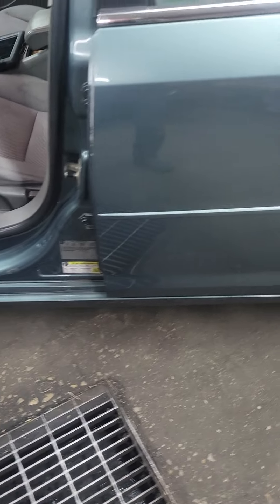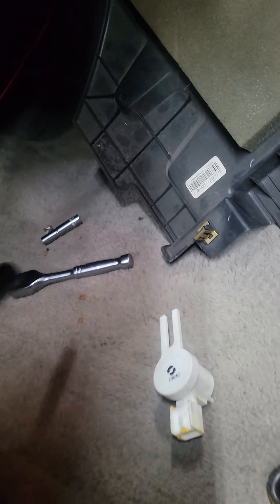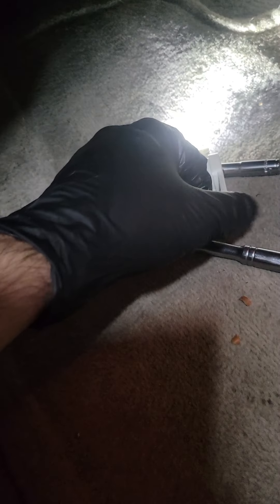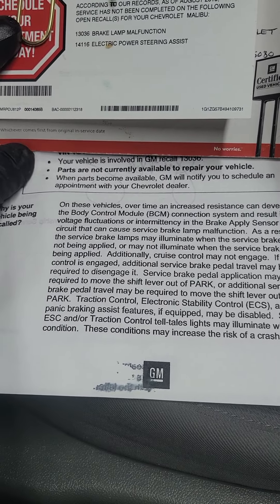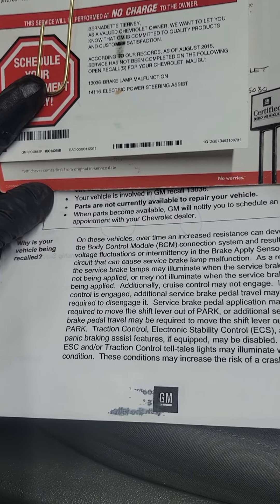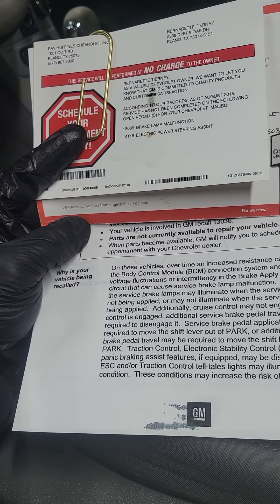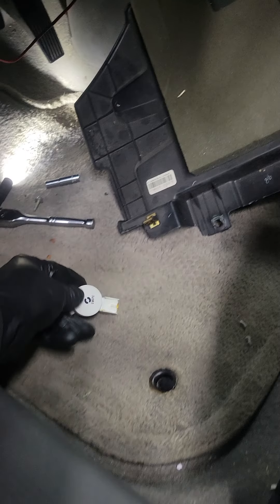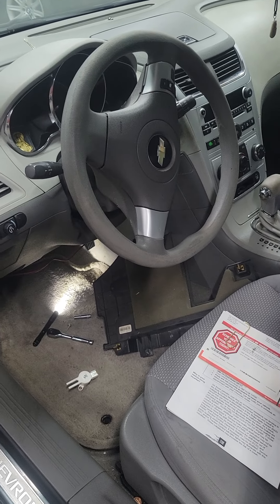2009 Chevrolet Malibu break light issues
how to replace break pedal position sensor